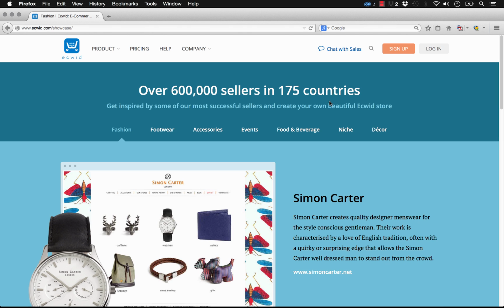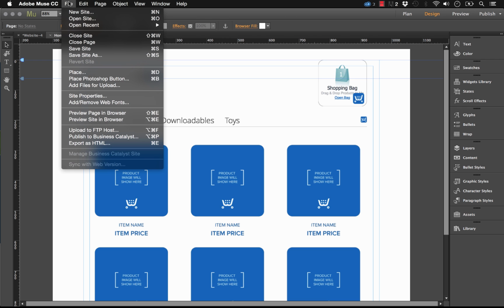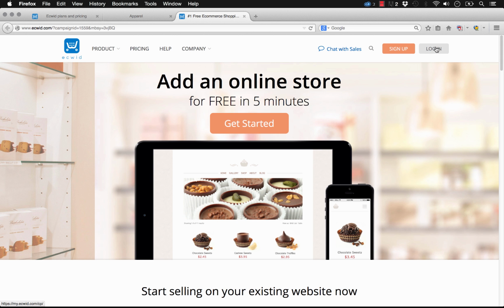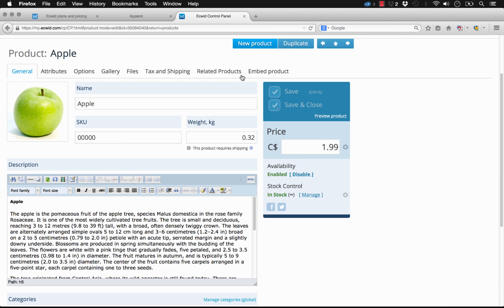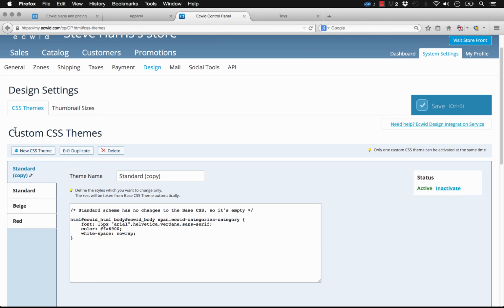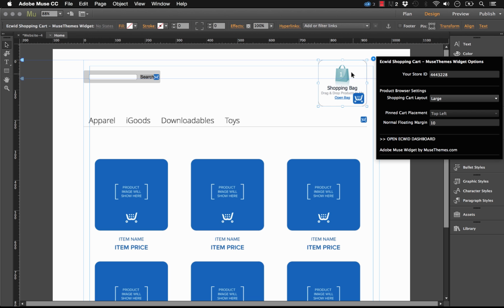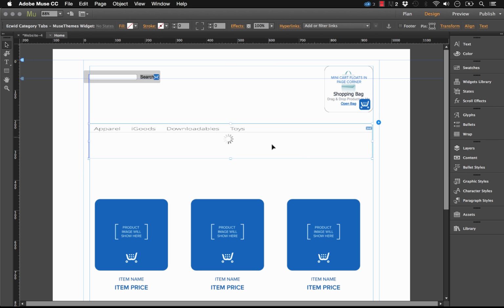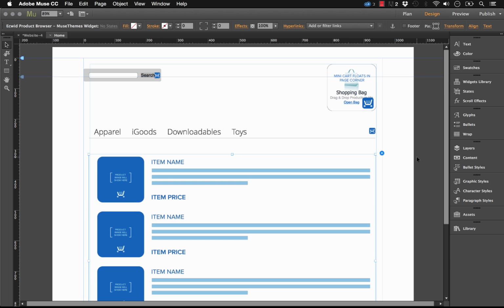Ecwid Ecommerce & Shopping Cart in Adobe Muse - FREE Widget by MuseThemes.com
Ecwid is one of the most comprehensive ecommerce solutions available for Muse, providing you with a shopping cart, product categories, search capability, and a complete checkout process. Use our integration widget to seamlessly embed the store into your Adobe Muse website. Look for this complimentary widget on our site or the Adobe Muse Add-ons space.